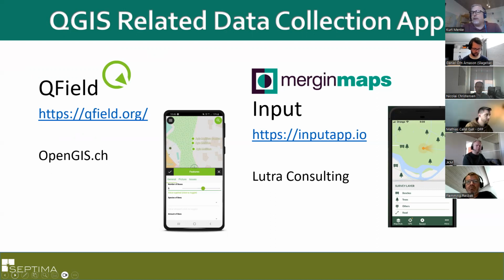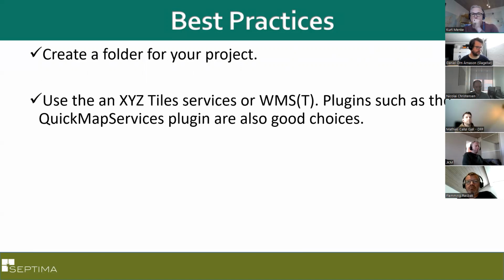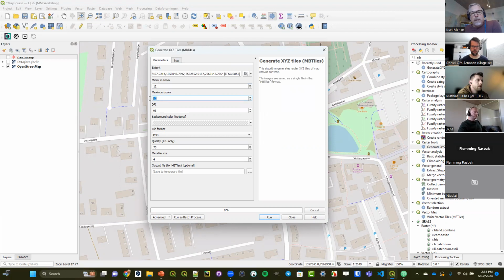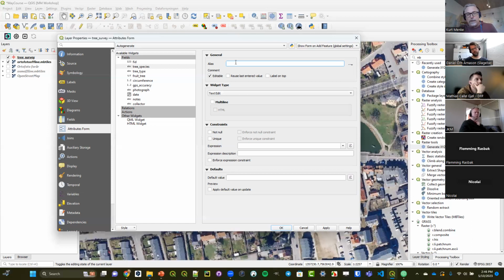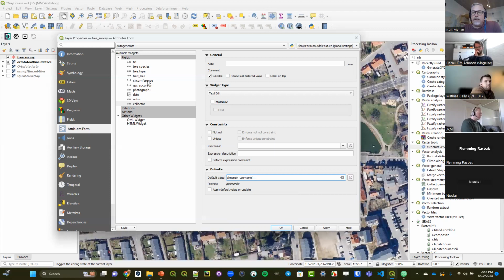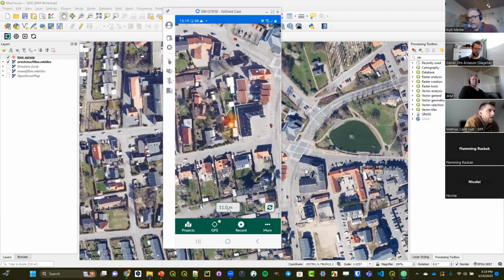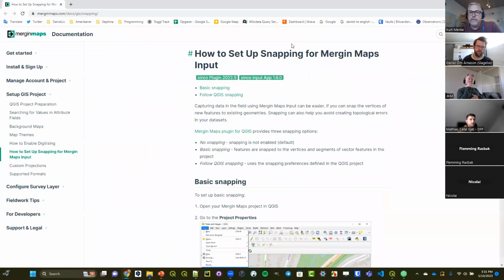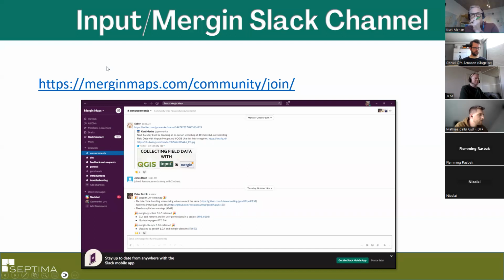Field Data Collection with QGIS & Mergin Maps - 10/5/2023